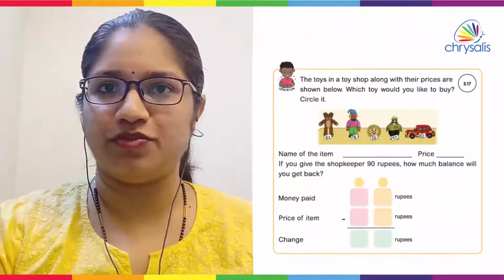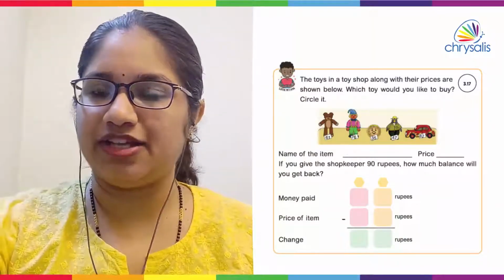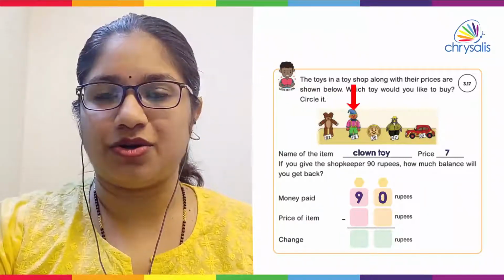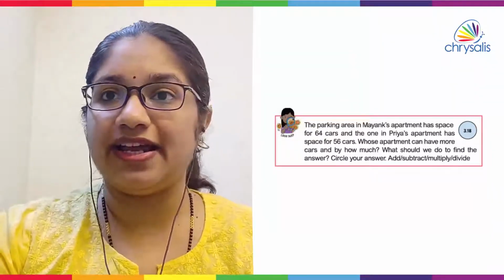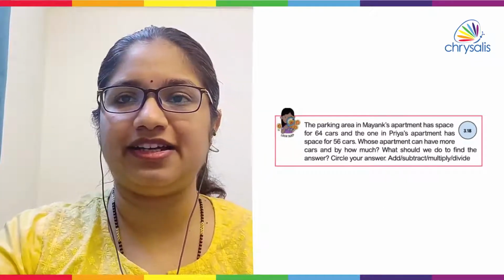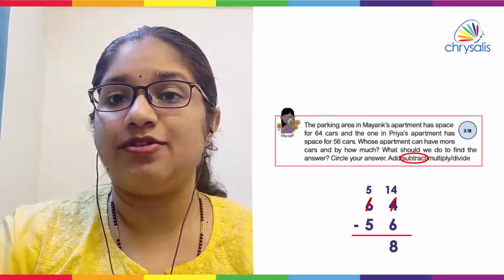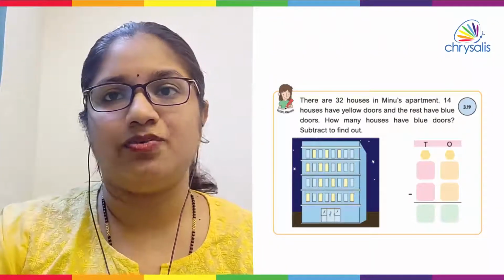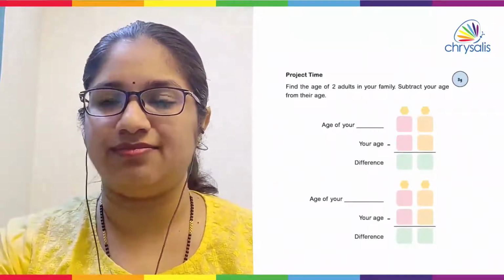03 Add and Subtract C-2 M 8